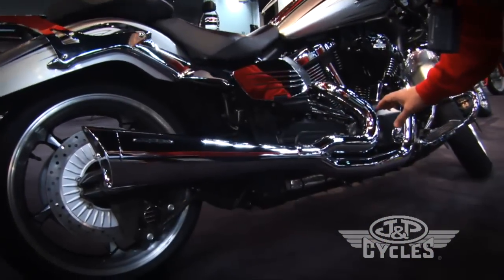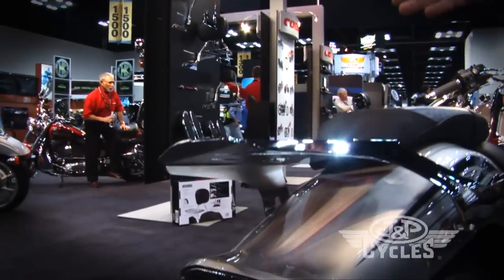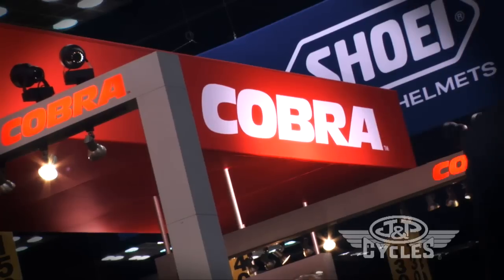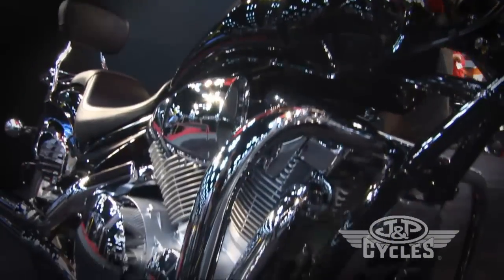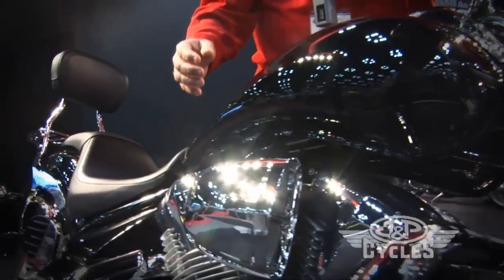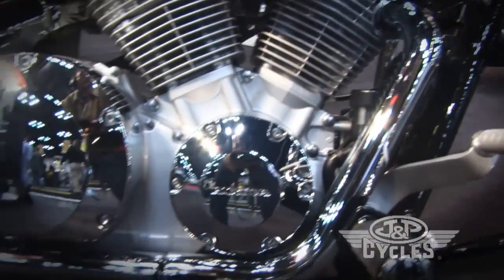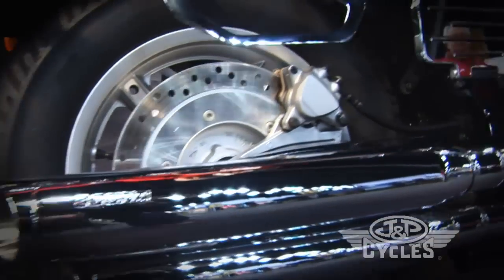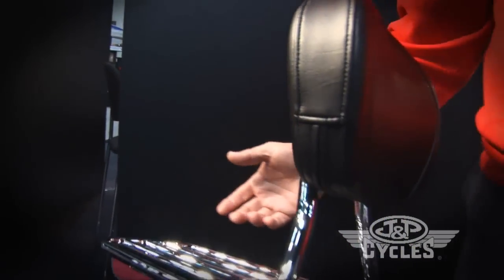New Cobra Products for your Metric Cruiser - From J&P Cycles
Find these new products at the World's Largest Aftermarket Motorcycle Parts and Accessories Superstore!

Cobra's Cameron Bussard walks us through the new products on display at the 2011 Dealer Expo in Indianapolis.

Yahmaha Raider:
Tri-Pro Exhaust
Stand-alone Rack

Honda VT-1300:
Light Bar
Freeway Bar
Chrome Radiator Cover
Powerflow Air Intake
3" Slip-on Exhaust
Custom Saddlebag, Sissy Bar, & Rack  System (no drilling required)